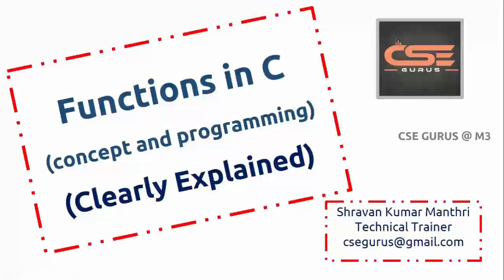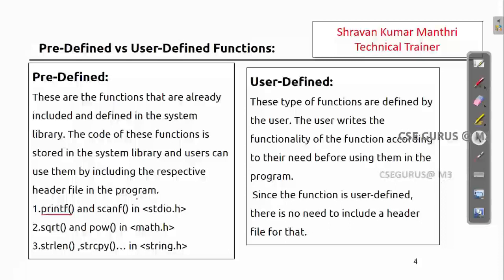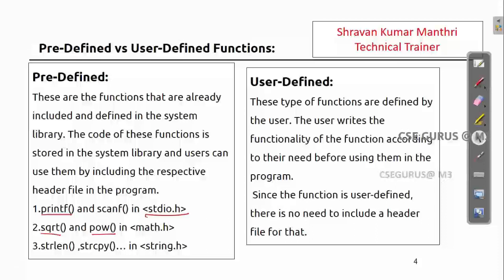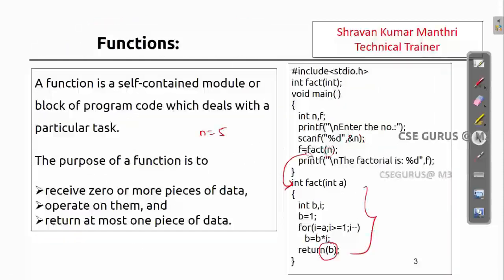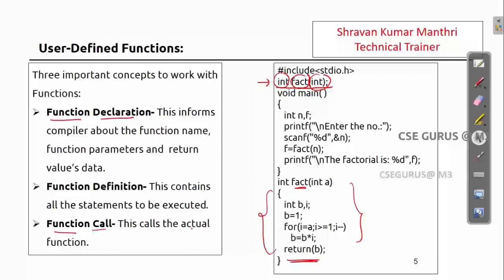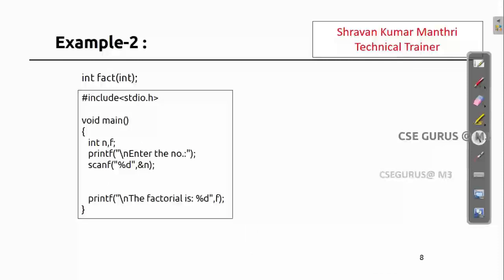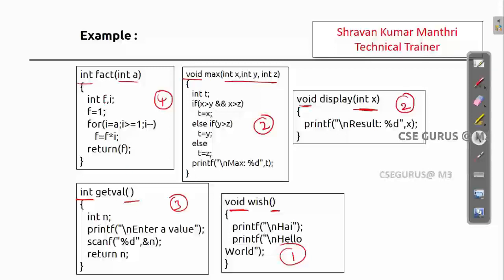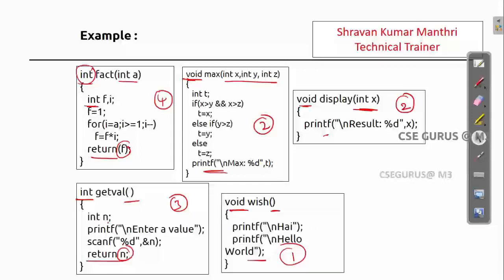2.User defined functions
This video explains User defined functions in C.